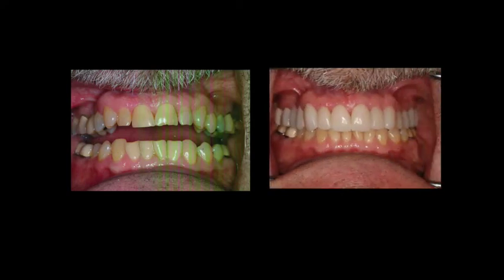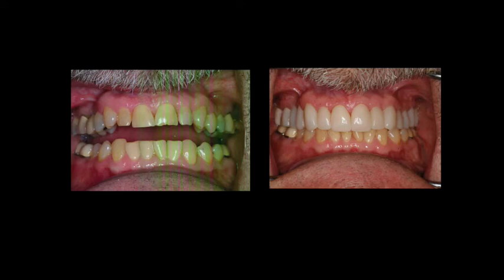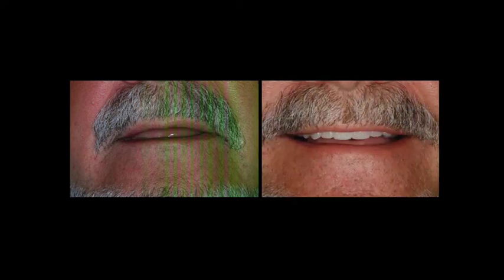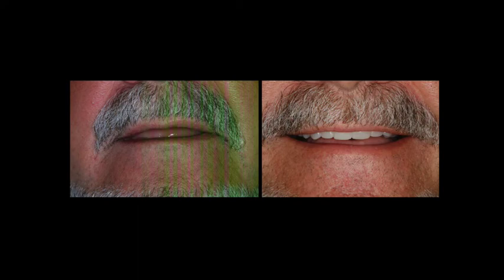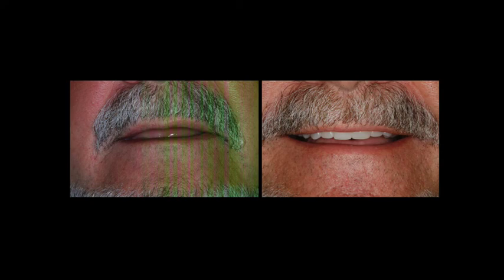Transformative Smiles1 Partial Mouth Rehab by Dr Sadia Akhtar at Dental Center West, Aiken, SC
This is a case study which shows what is possible for patients who want to change their smile without orthodontics.  This patient had a compromised bite which needed alteration in order to lengthen the teeth and improve the esthetic outcome.  We had to engineer both the functional and esthetic design while the patient was in temporary crowns before restoring with final porcelain zirconia restorations custom-fabricated by a dental lab.